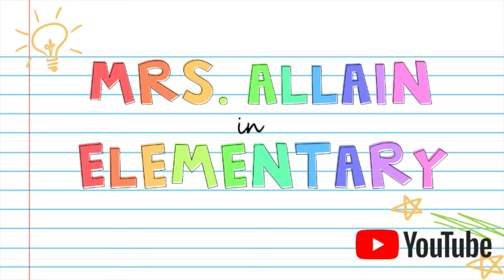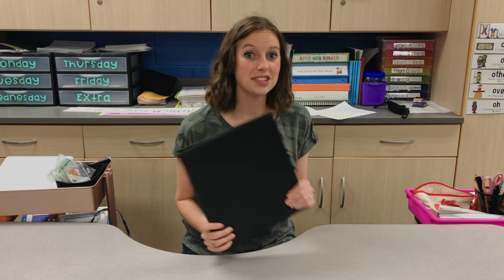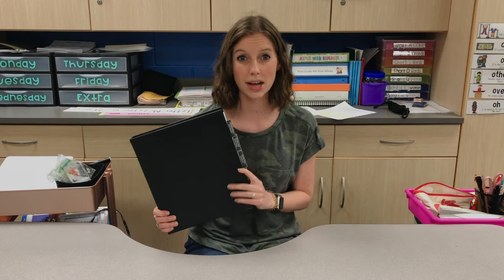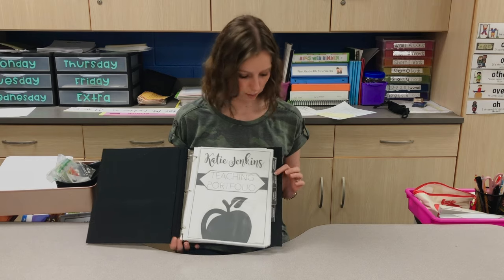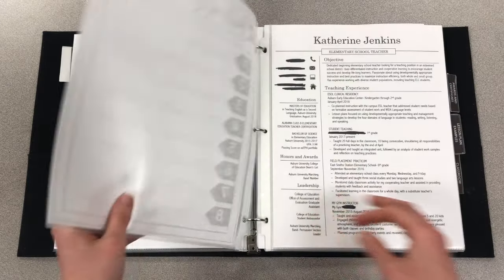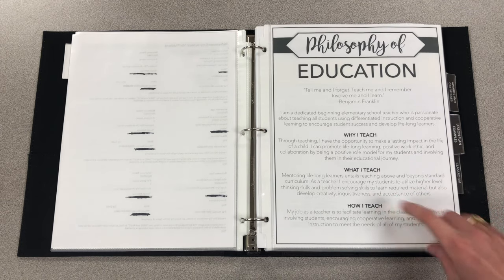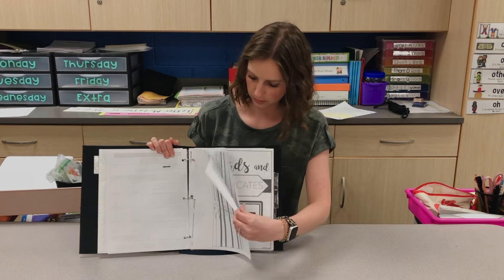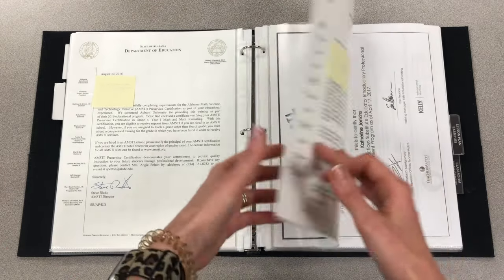TEACHING PORTFOLIO | For First Year Teachers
Everyone always raves about making and using a teaching portfolio when interviewing for a teaching job... But what do you do if you are a first year teacher and don't have experiences from your own classroom to put in it?